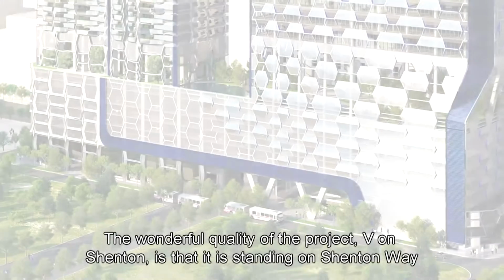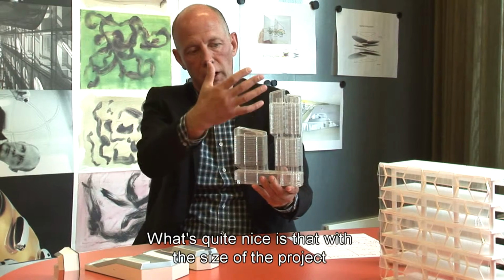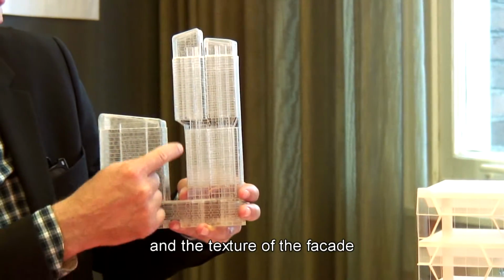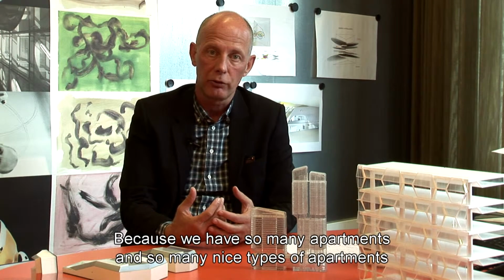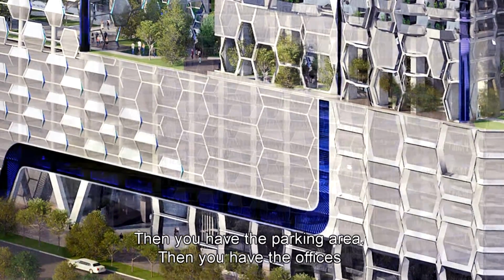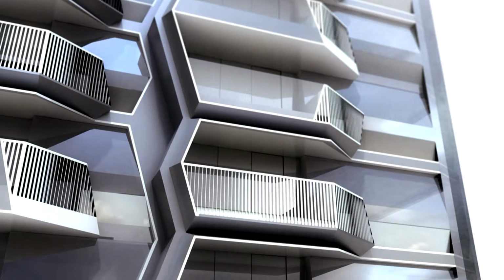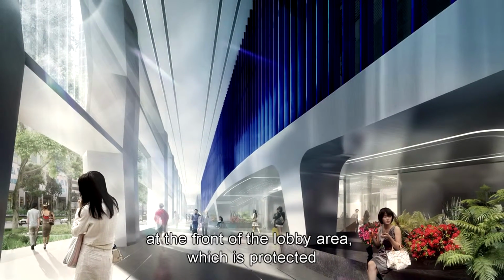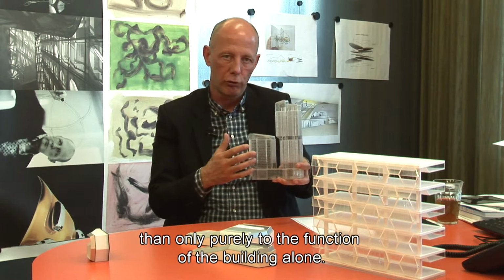V on Shenton 珊顿•云尚 with subtitles UNStudio Ben van Berkal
Foreigners Eligible
不限制外国人士购买

Jason Leong 梁显明
Centaline 中原地产
Project Sales Manager 项目销售经理

TOP/完工: 2017

Walking distance to CBD - Raffles Place,
Marina Bay Financial Centre,
Marina Bay Link Mall, Gardens by The Bay,
Singapore Flyer, Bayfront Bridge,
Marina Barrage, Marina Bay Sands Integrated Resort,
Resorts World Sentosa, Grand Prix Racing,
Esplanade Theatres on the Bay

1-3 Bedrooms Condominiums & Penthouses Available

新加坡頂級的發展商 城中核心頂級豪宅
新加坡第一區 (District 1)，罕有地塊買一件少一件
飽覽整個濱海灣金融區繁華大都會
項目為綜合體，包括一棟甲級寫字樓，為發展商總部
周邊擁多棟甲級寫字樓，大量銀行及金融機構總部落戶，
租務市場旺盛
新加坡中原地產提供租務代租管服務
步行到濱海灣金融區，仲有金沙娛樂區
離烏節路 10分鐘車程
黃金地段，毗連5個地鐵站，四通八達，價值睇高一線
項目擁多重及多種會所設施，包括空中泳池、不同餐區及健身室
多種間隔，由投資客至愛開放式、2房、3房及特色 penthouse